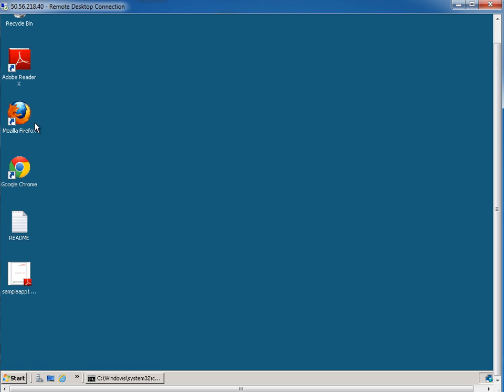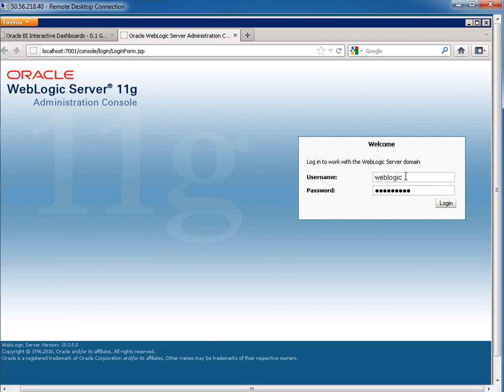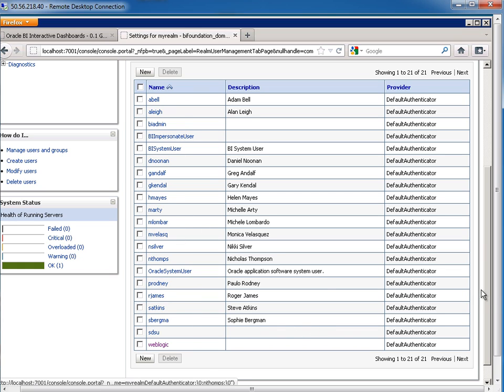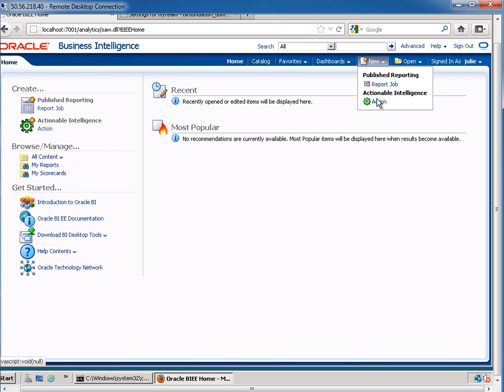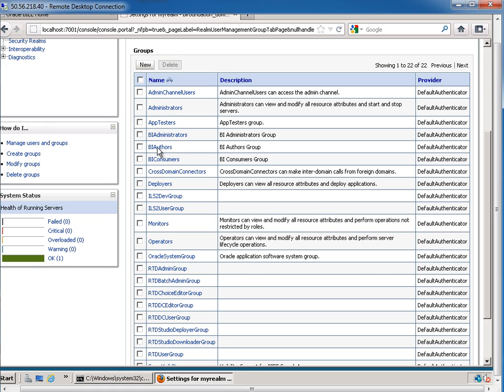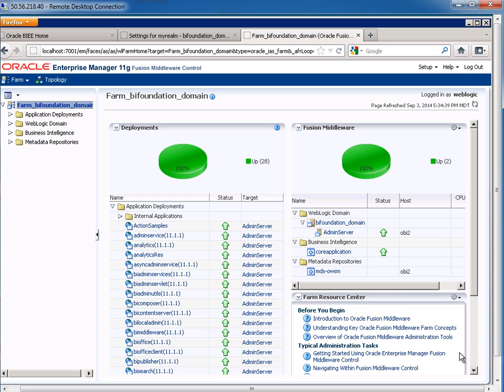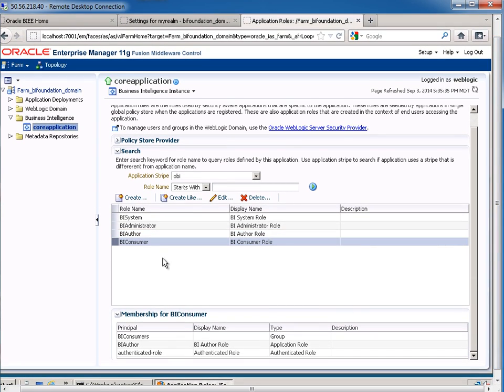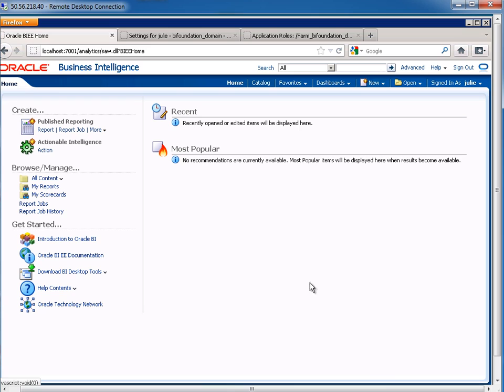Creating Users in Oracle OBIEE and WebLogic - Oracle OBIEE Training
This video tutorial demonstrates how to create an OBIEE user through the WebLogic Console. We also show you the relationships between the users and groups, as well as groups and application roles. Check out all of our OBIEE online training courses